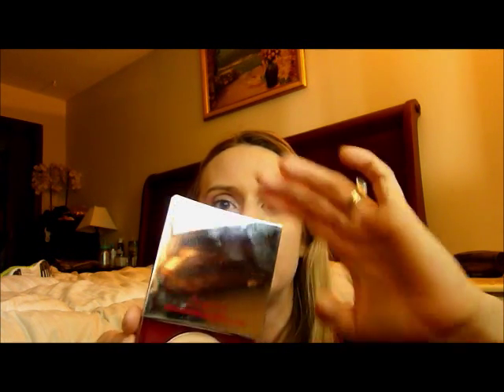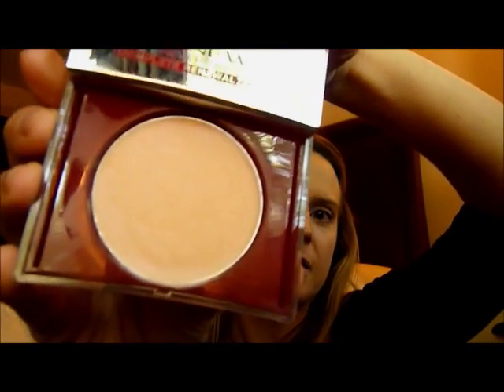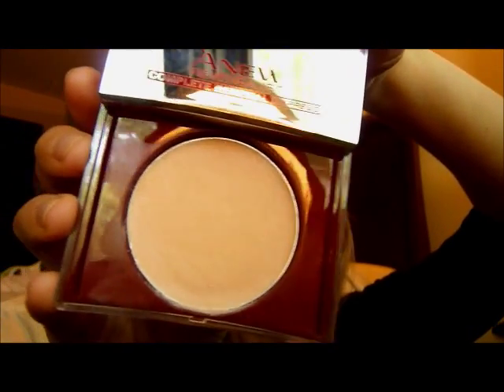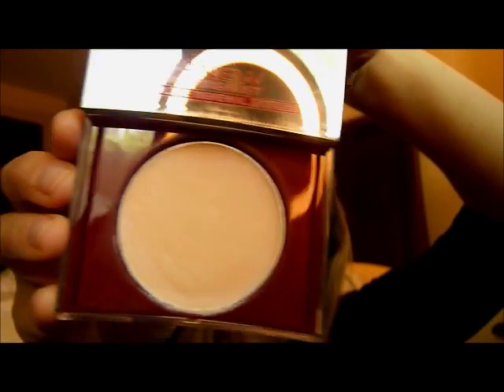AVON Anew Reversalist Express Wrinkle Smoother Review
** I was sent this product complimentary from Influenster for testing purposes.  All thoughts are 100% accurate and genuine **